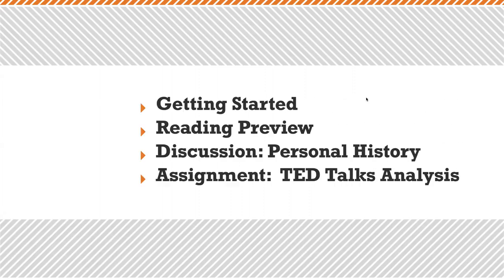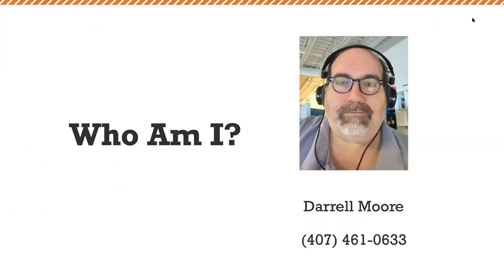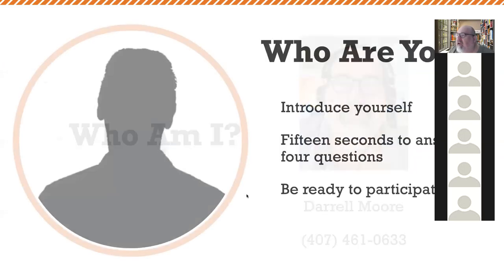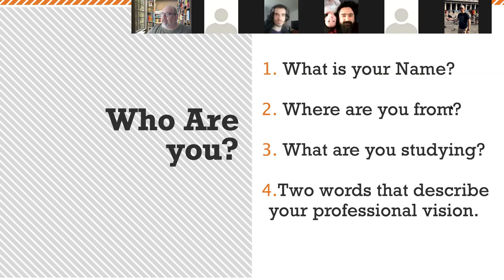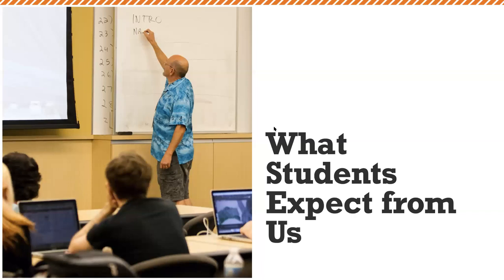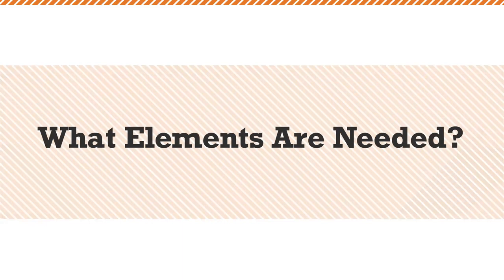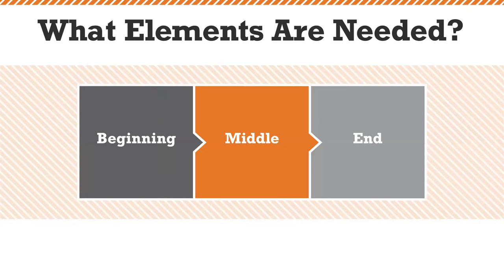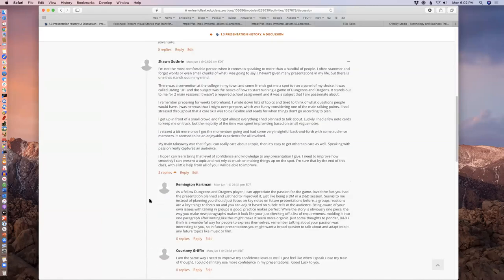Introduction to Creative Presentation.